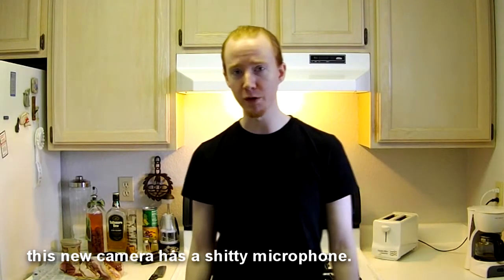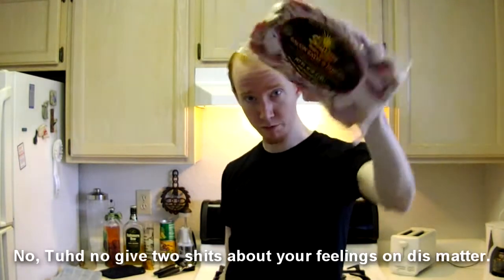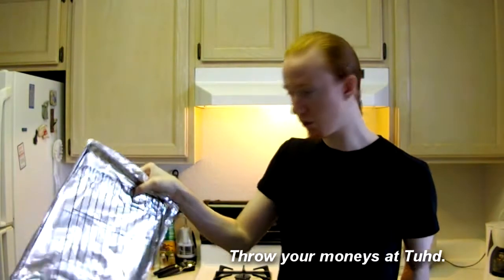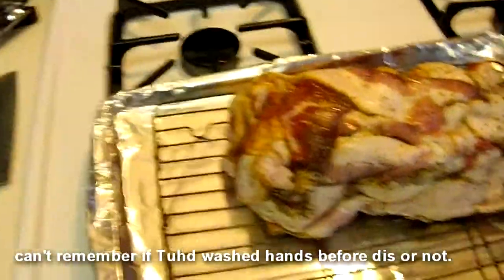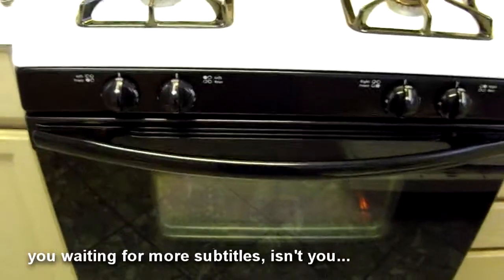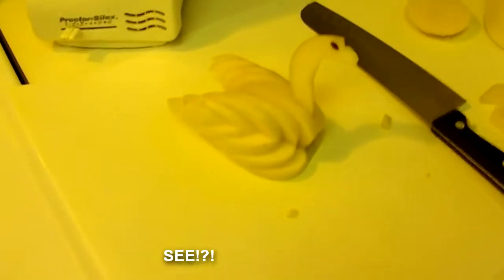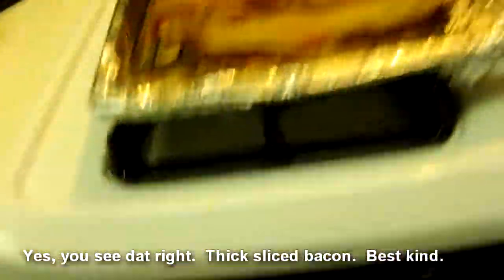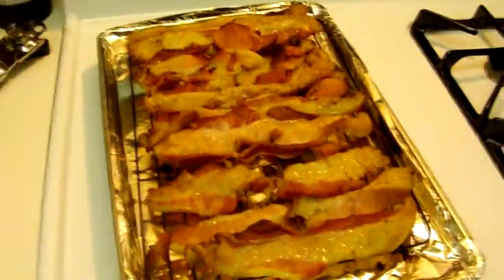Bacon - Cooking with Tuhd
in the 2nd episode of Cooking with Tuhd, camera audio problems plauge the shoot, and a pig is turned into a tasty meal